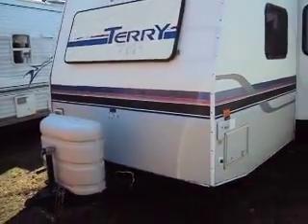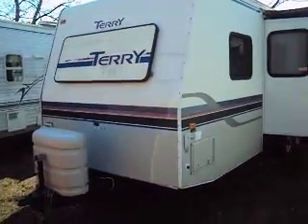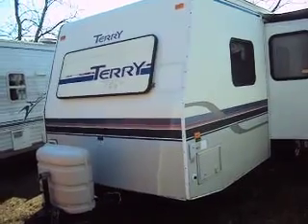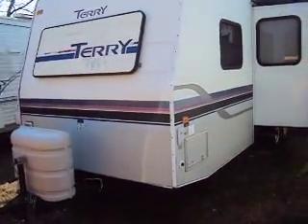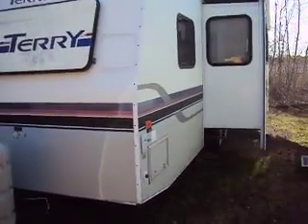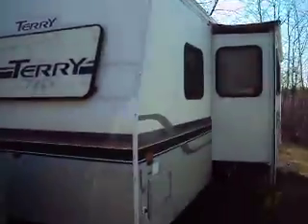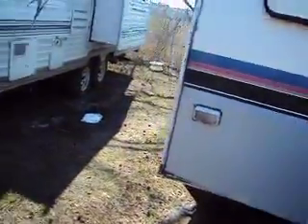Fleetwood Terry 29ft Travel Trailer Clean Needs Easy Repair 4-1-15